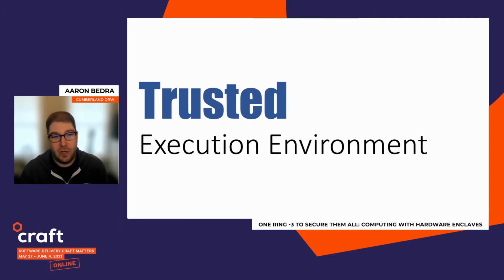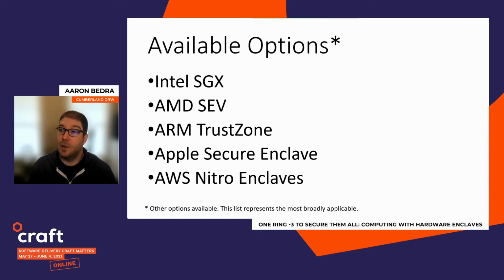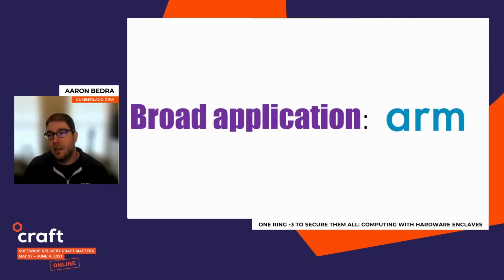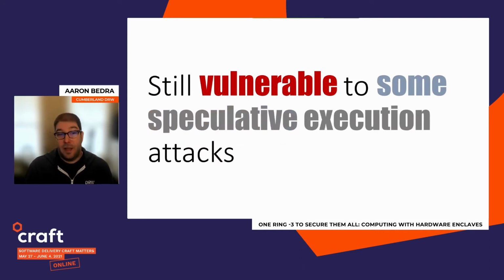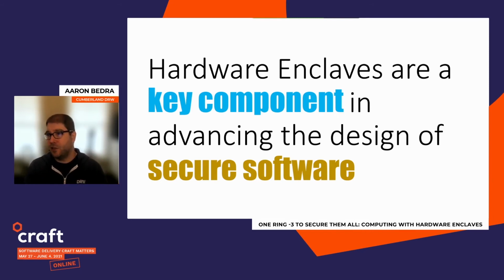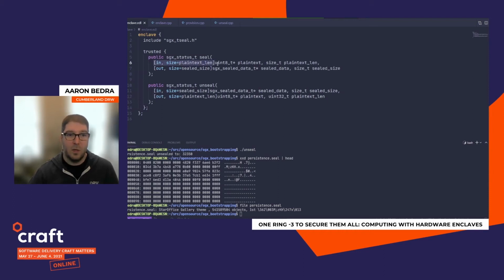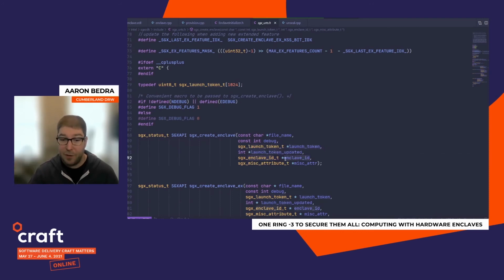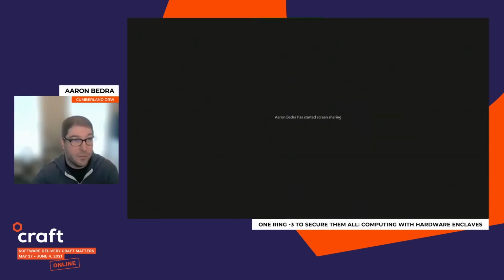One Ring -3 To Secure Them All: Computing with Hardware Enclaves - AARON BEDRA|Craft Conference 2021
This talk was recorded at Craft Conference 2021. Aaron Bedra from Cumberland DRW spoke about Computing with Hardware Enclaves. Hardware Enclaves have been an interesting and promising evolution in security. While manufacturers have created different ways of solving the problem of trust and secrets management, the high-level goals remain mostly the same. The future of IoT, Cloud, Mobile, and ultimately, secure computing, in general, will most likely incorporate some form of enclave-based security. Join Aaron as he explores the most widely available options and their usage. Aaron will discuss design trade-offs, security, and performance of these options, along with the ergonomics and practicality of deploying them to production.